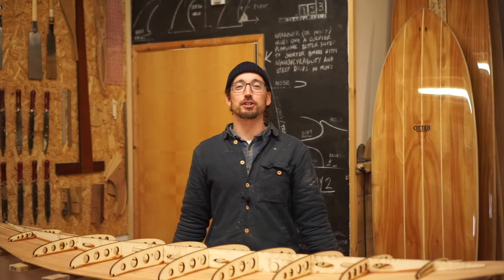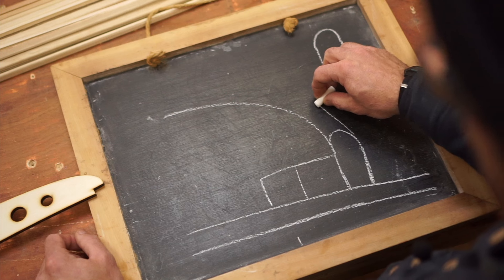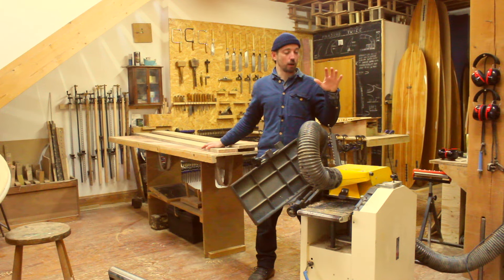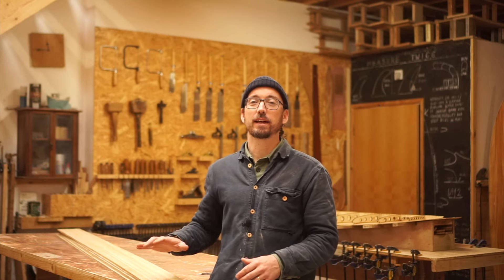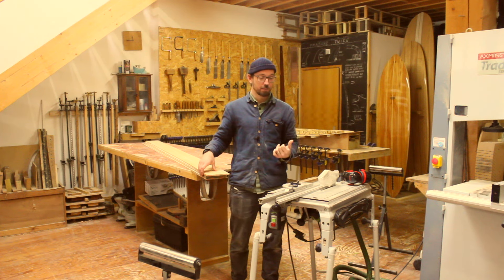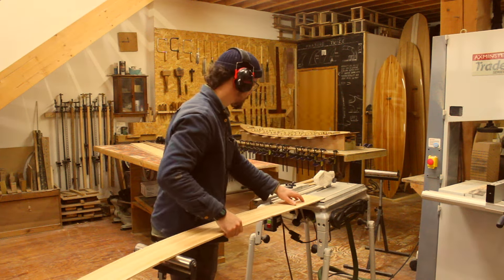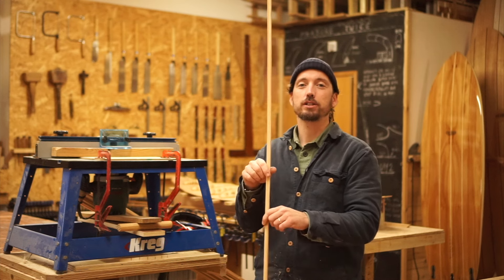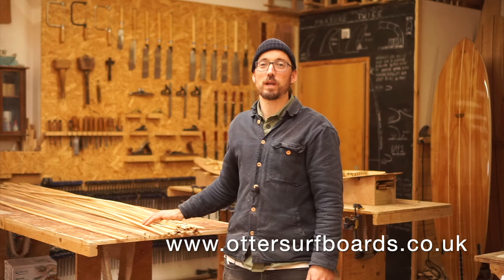How To Make Rail Strips For A Wooden Surfboard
Here's James to show you the process of how we prepare the strips that make up the rails of our hollow wooden surfboards.

For more info on our custom wooden surfboards and make your own workshops

All of our surfboards start life as planks of timber resting outside our workshop, we then spend 80 or so hours hand crafting, making and shaping to bring eco-friendly, sustainable surfboards into the world, that last a lifetime.